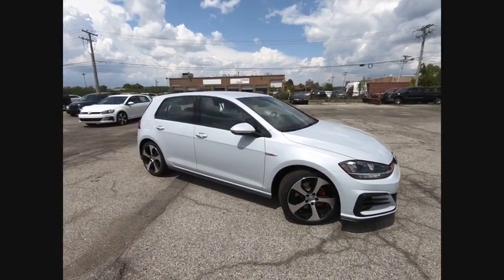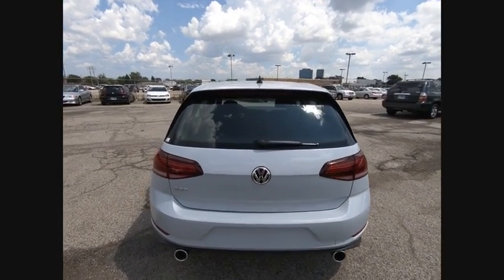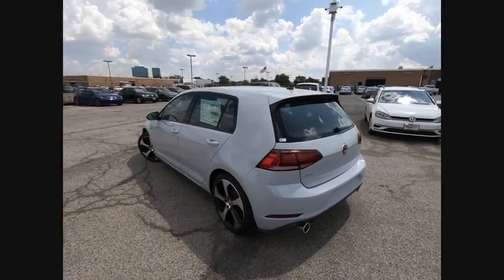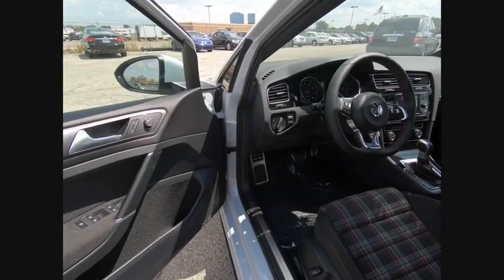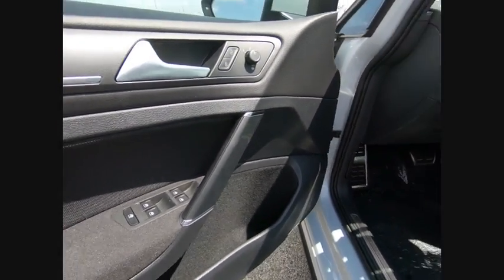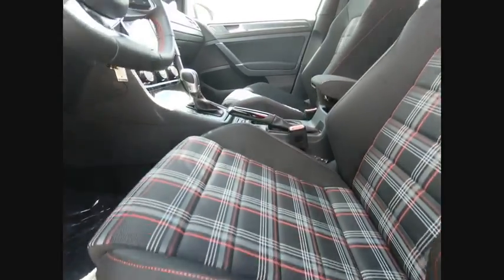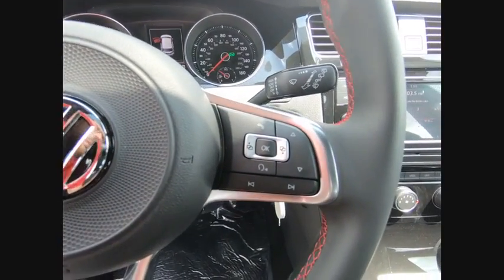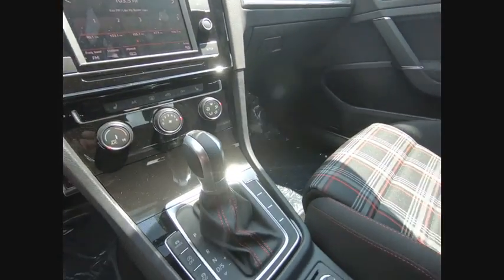2018 Volkswagen Golf GTI Schaumburg IL S6864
2018 Volkswagen Golf GTI S